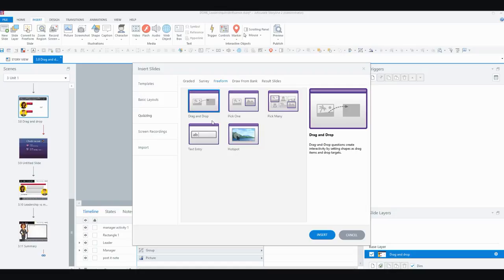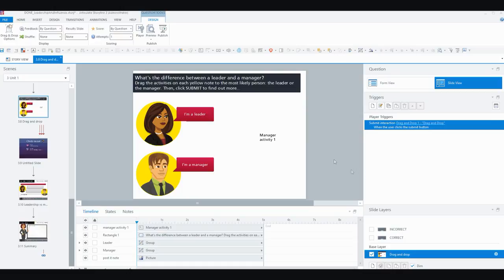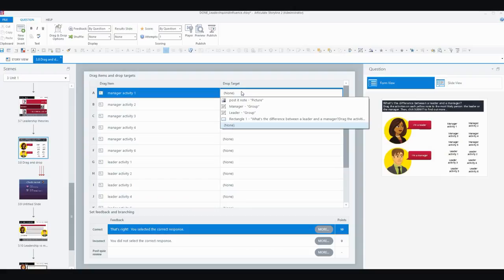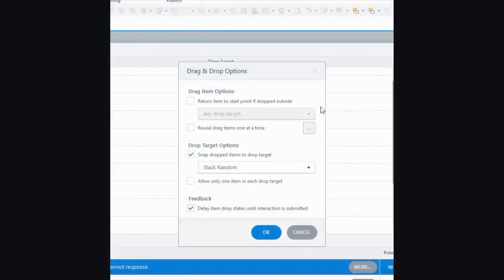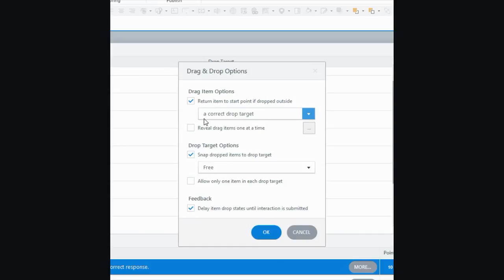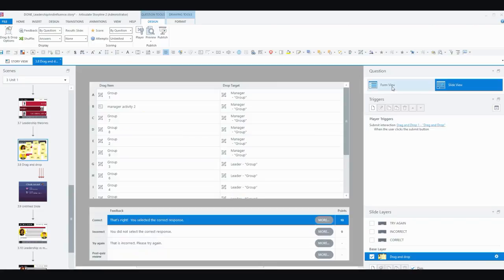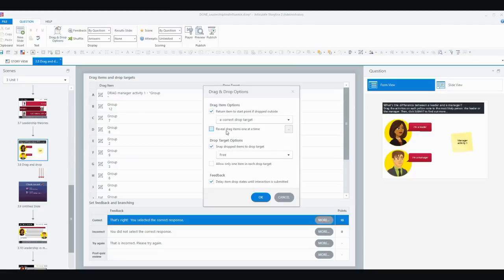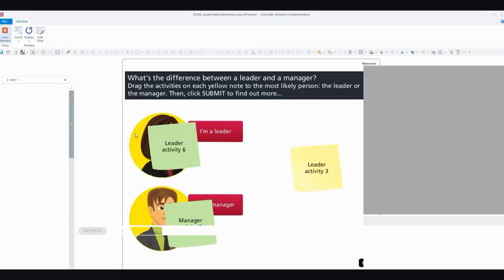How to create a freeform drag and drop interaction in Storyline2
In this video I show the basics of creating a freeform drag and drop interaction in Storyline2 and also a few customisation tips.